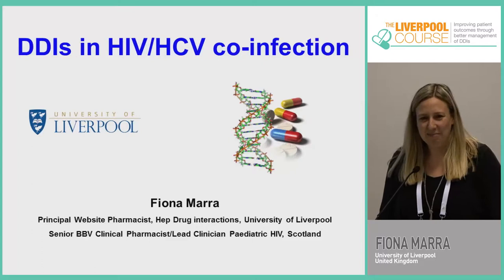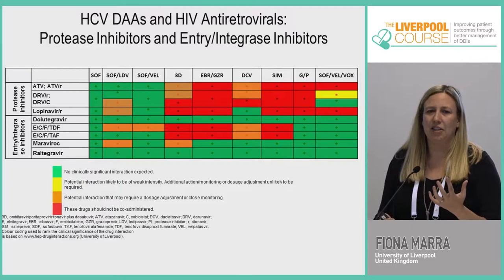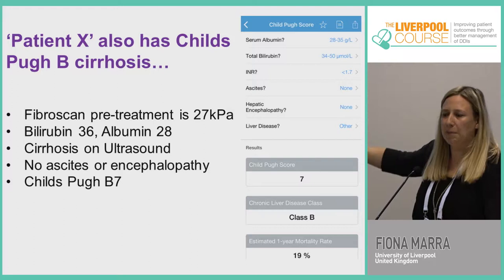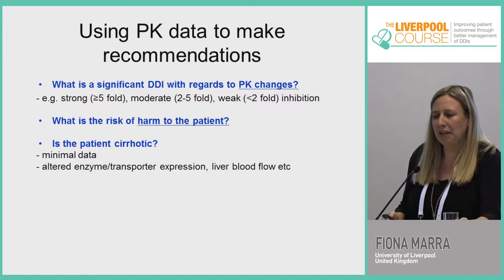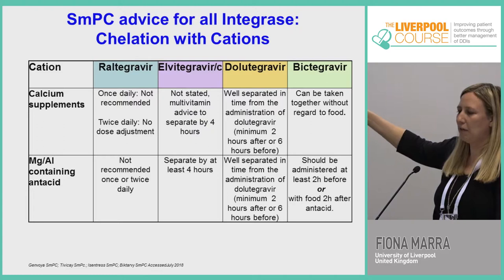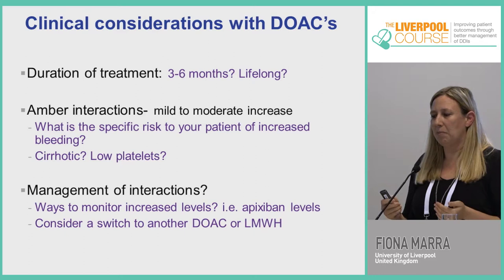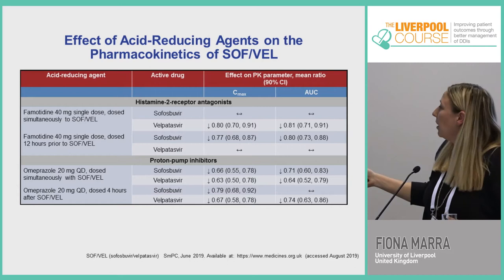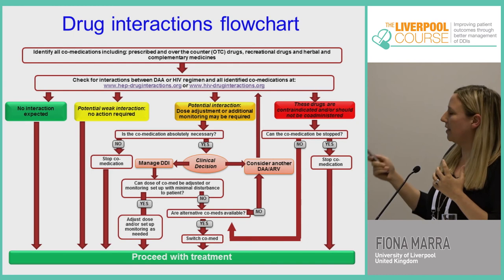Mini Lecture: HIV/HCV Co-Infection - Fiona Marra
Liverpool Course 2019
Vilnius, Lithuania
Speaker: Fiona Marra
Organization: University of Liverpool, United Kingdom